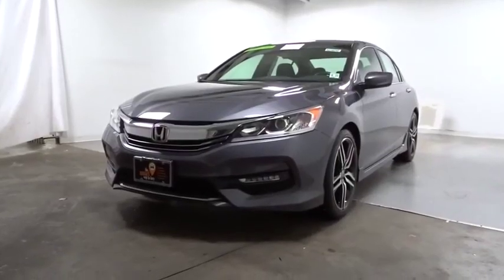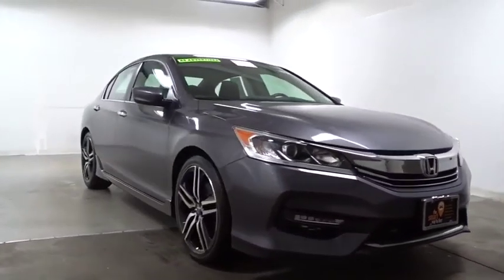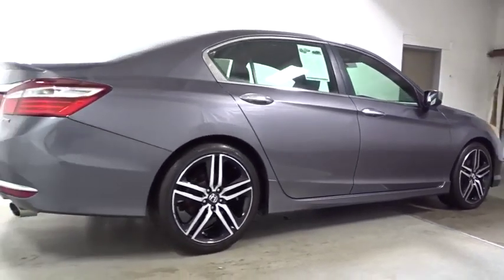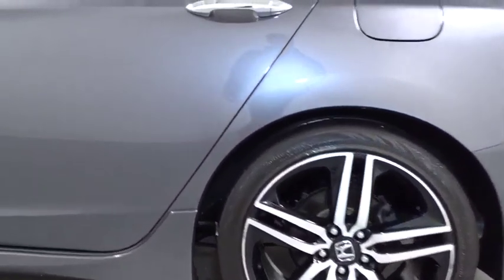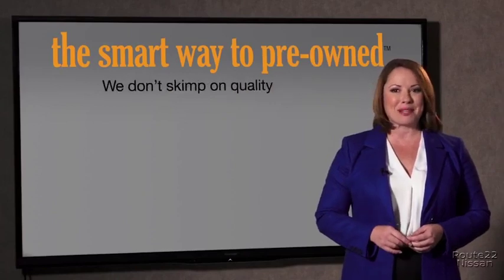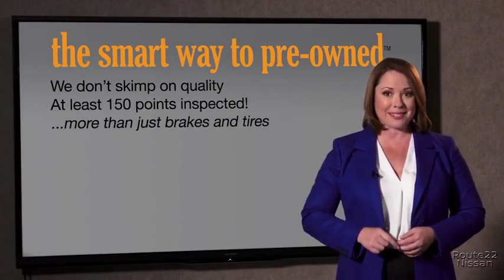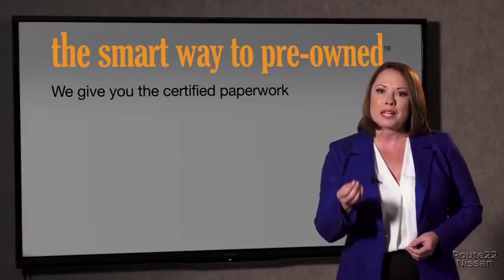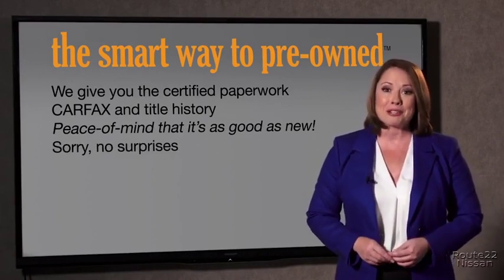2017 Honda Accord Sedan Hillside, Newark, Union, Elizabeth, Springfield, NJ N24850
Gray  2017 Honda Accord Sedan available in Hillside, New Jersey at Route 22 Nissan. Servicing the Newark, Union, Elizabeth, Springfield, NJ area.
2017 Honda Accord Sedan Sport - Stock#: N24850 - VIN#: 1HGCR2F52HA086727

SMART WAY TO CERTIFIED! Thanks to an extensive used-car warranty, every Smart Way Certified Pre-Owned Vehicle comes with peace of mind. It covers major engine and transmission components, except for standard maintenance items, body glass and interior. RT. 22 NISSAN will repair or replace any covered part that is defective in material or workmanship under normal use. The Smart Way Certified Pre-Owned Vehicle Limited Warranty extends the powertrain coverage to 7 years*/100,000 total odometer miles (whichever occurs first). Ever wonder exactly what youre getting when purchasing a used vehicle? Its difficult to know what you're truly getting into when taking on the wheel of a pre-owned vehicle. Luckily, each of our pre-owned vehicles are put through a vigorous 150-point inspection. With the smart way to pre-owned, we include a vehicle history report as well as a title check on every pre-owned vehicle in stock. This way, you know that the vehicle you are purchasing has not been affected by circumstances such as natural disasters (i.e. Hurricane Irma/Hurricane Harvey), Odometer rollback, Factory Lemon-Law Buyback, Salvage/Rebuilds, Washed Title and road accidents. With the smart way to pre-owned, you and your passengers can feel safe in the seats of your newly-bought, pre-owned vehicle. Outstanding fuel economy and sleek styling are two great reasons to consider this Honda Accord Sedan. One of the best things about this Honda Accord Sedan is that it has low, low mileage. It's ready for you to truly break it in. You've found the one you've been looking for. Your dream car. More information about the 2017 Honda Accord Sedan: The Honda Accord is very popular in the mid-size segment, continually selling at the top of a very competitive class. Prime competitors for the Accord include the Toyota Camry and the Nissan Altima. The Accord is a solid value, even in its humblest configuration. With its capable and sophisticated chassis, the Accord can feel quite luxurious when properly optioned. This versatility allows it to be either a spacious alternative to many economy cars or a less expensive alternative to many luxury cars. There is even a stylish coupe available with performance to match its already stellar platform. Interesting features of this model are Interior space, powerful and efficient drivetrains, class-leading resale value, and wide variety of configurations available
Radio: 160-Watt AM/FM Audio System -inc: 4 speakers, MP3/auxiliary jack, i-MID w/high-resolution WVGA (800x480) screen, Bluetooth HandsFreeLink, Bluetooth streaming audio, Pandora compatibility, SMS text message function, radio data system (RDS), speed-sensitive volume control (SVC), USB audio interface w/1.0-amp charging port in front and illuminated steering wheel-mounted audio controls,Radio w/Seek-Scan, In-Dash Mounted Single CD and Clock,Audio Theft Deterrent,Window Grid Antenna,Front Fog Lamps,Tires: P235/40R19 96V AS,Light Tinted Glass,Chrome Grille,Steel Spare Wheel,Fully Automatic Projector Beam Halogen Daytime Running Headlamps w/Delay-Off,Rocker Panel Extensions,Galvanized Steel/Aluminum Panels,Fixed Rear Window w/Defroster,Body-Colored Rear Bumper,LED Brakelights,Trunk Rear Cargo Access,Compact Spare Tire Mounted Inside Under Cargo,Speed Sensitive Variable Intermittent Wipers,Body-Colored Power Side Mirrors w/Manual Folding,Body-Colored Front Bumper,Lip Spoiler,Wheels: 19 Alloy,Clearcoat Paint,Chrome Side Windows Trim and Black Front Windshield Trim,Chrome Door Handles,Valet Function,Glove Box,Manual Adjustable Front Head Restraints and Manual Adjustable Rear Head Restraints,Seats w/Leatherette Back Material,Outside Temp Gauge,Leather/Piano Black Steering Wheel,Cargo Area Concealed Storage,Analog Display,Full Cloth Headliner,Dual Zone Front Automatic Air Conditioning,2 Seatback Storage Pockets,Front Cupholder,2 12V DC Power Outlets,Cargo Space Lights,Cloth Seat Trim,Full Carpet Floor Covering -inc: Carpet Front And Rear Floor Mats,Interior Trim -inc: Simulated Carbon Fiber Instrument Panel Insert, Simulated Carbon Fiber Door Panel Insert, Metal-Look/Piano Black Console Insert and Piano Black/Chrome Interior Accents,Day-Night Rearview Mirror,Air Filtration,Rear Cupholder,8-Way Driver Seat,Full Floor Console w/Covered Storage, Mini Overhead Console w/Storage and 2 12V DC Power Outlets,Driver And Passenger Visor Vanity Mirrors w/Driver And Passenger Illumination,Systems Monitor,Power Door Locks w/Autolock Feat